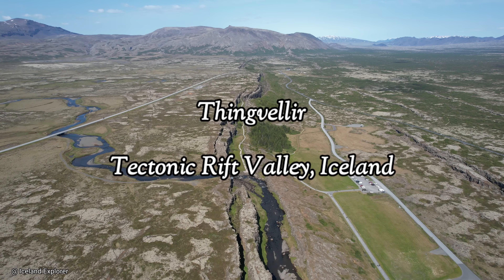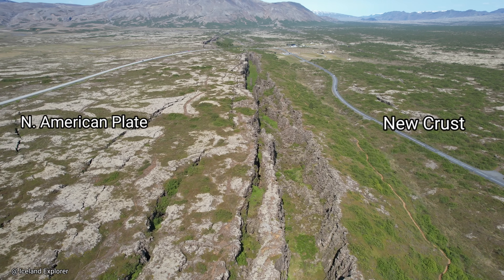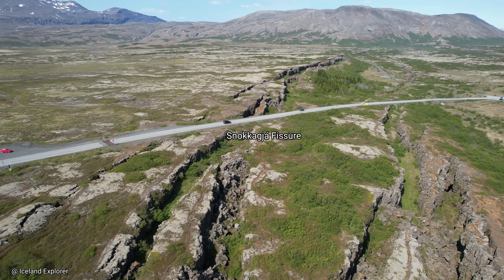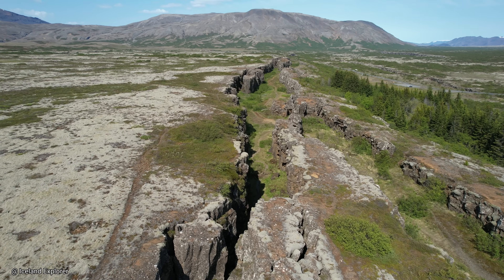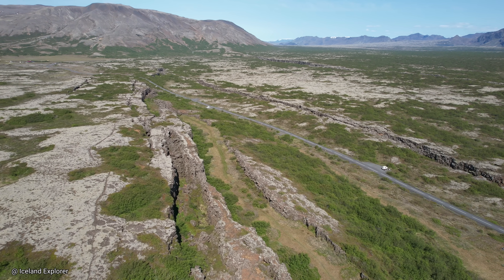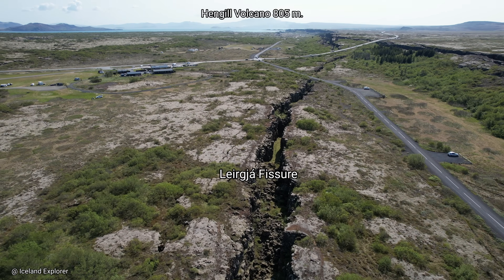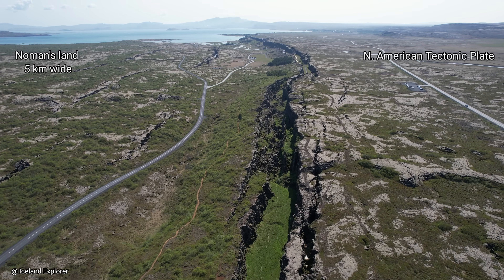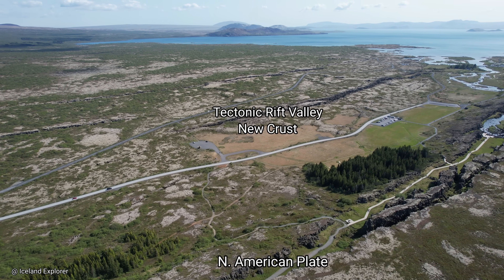Tectonic Plates driving Iceland apart: North American Plate Boundary. 4K Drone Iceland.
Tectonic Plates Boundary. Thingvellir Rift Valley. Tectonic faults and fissures explored from drone. 40 meters land subsidence in past 9000 yrars. North American Tectonic Plate Boundary seen from drone. 4K Drone View of Tectonic Faults in Iceland